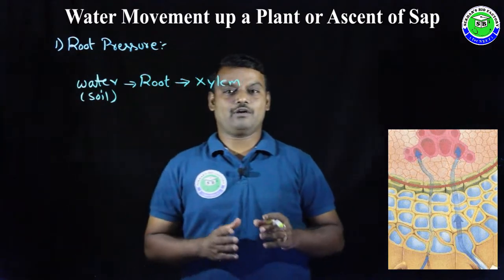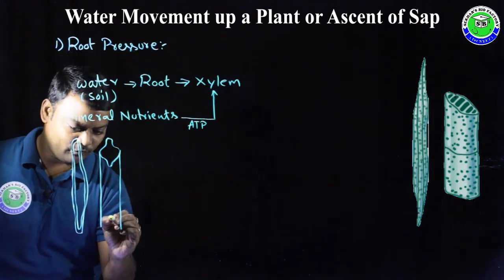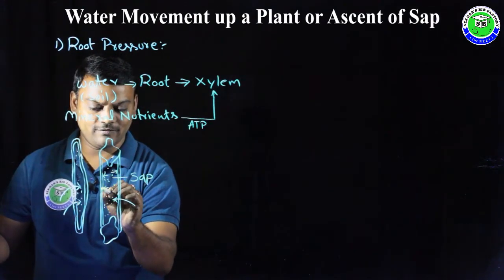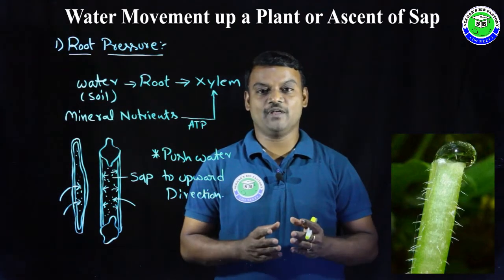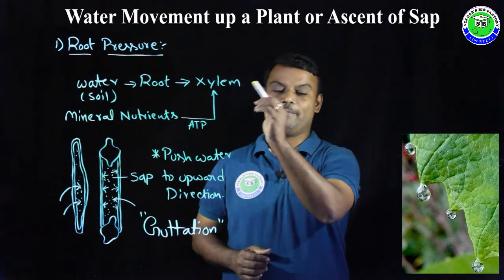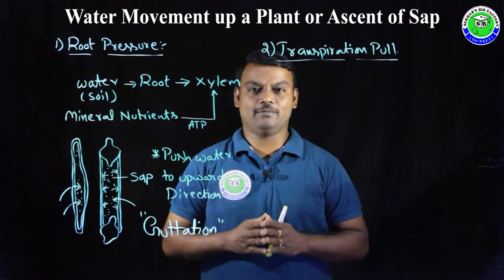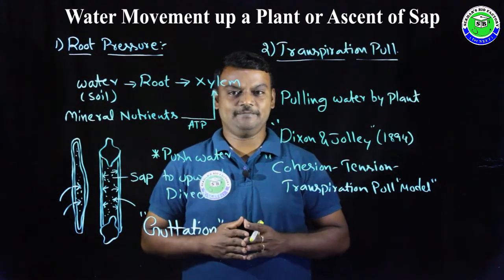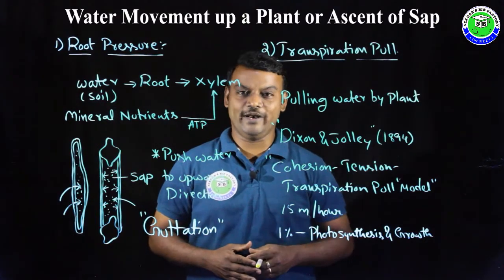Water Movement up a Plant or Ascent of Sap II Transport in Plant for NEET II by Sekhar's Bio Factory